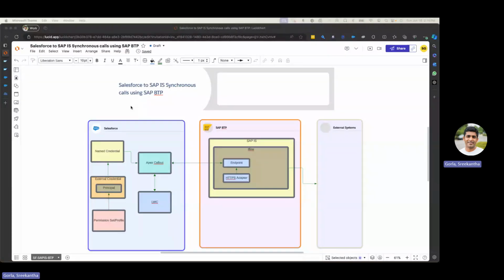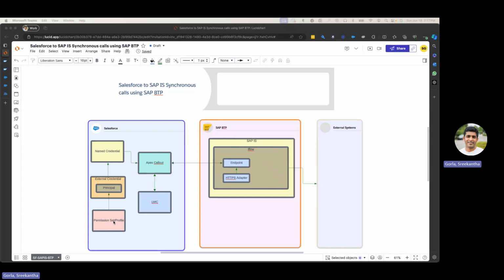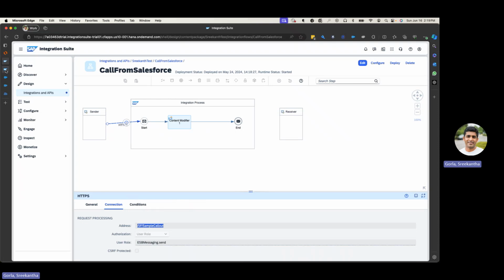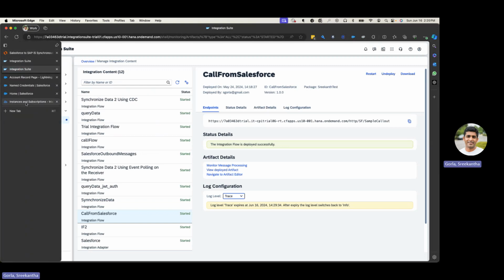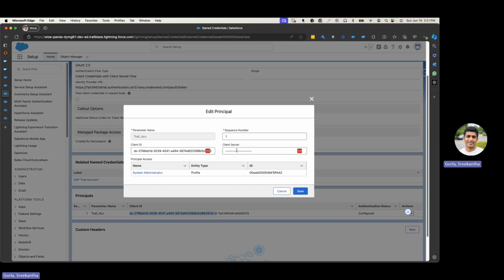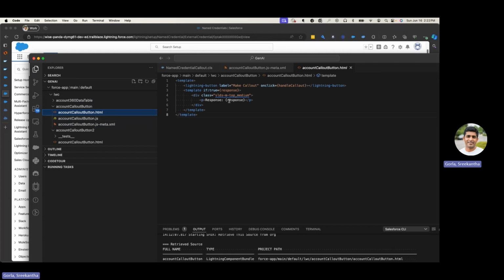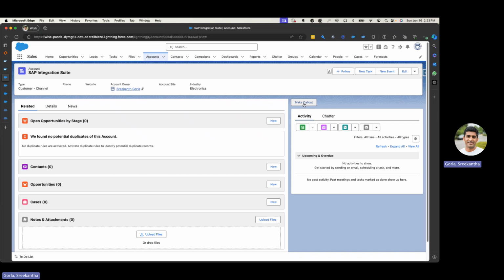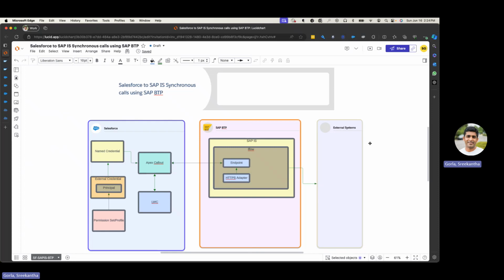Call SAP Integration Suite iflow From Salesforce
demonstrate how to access Integration Suite (SAP IS) iflow from Salesforce